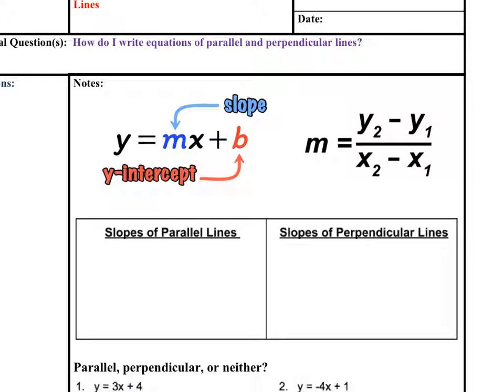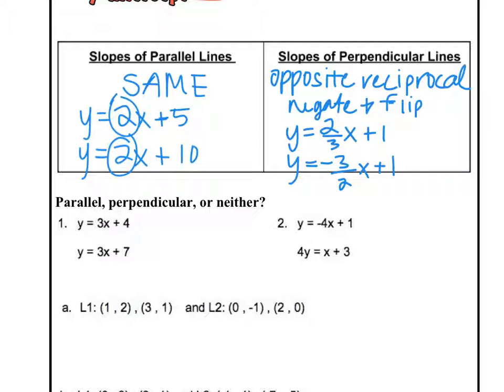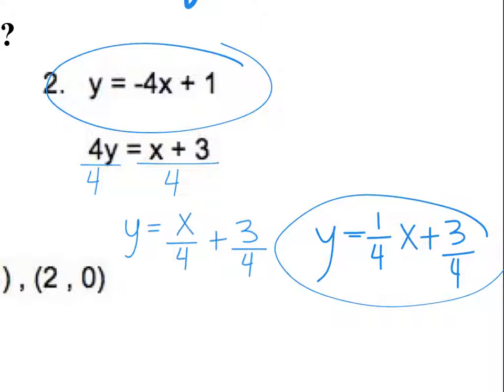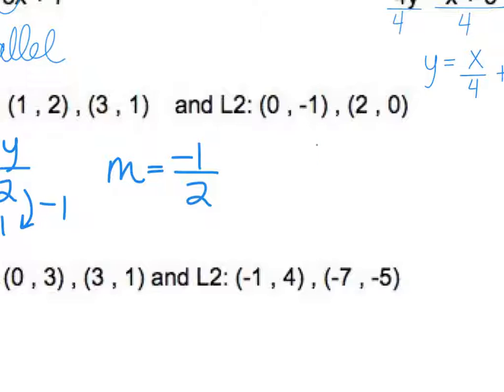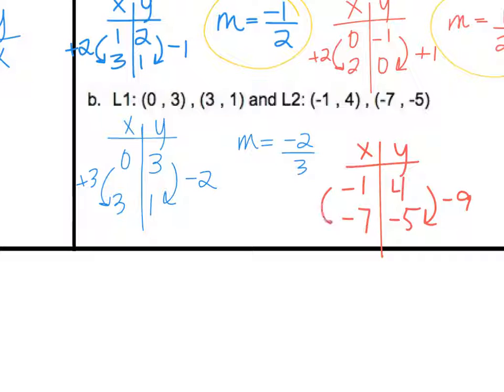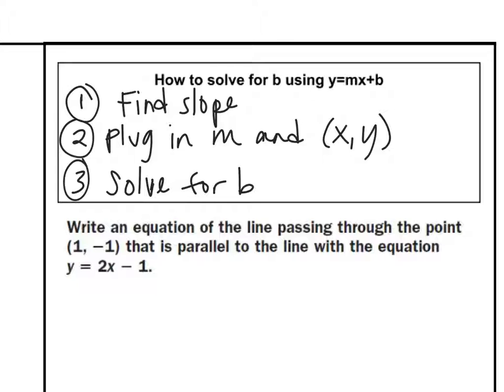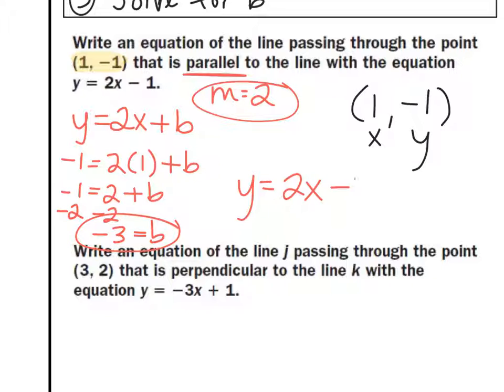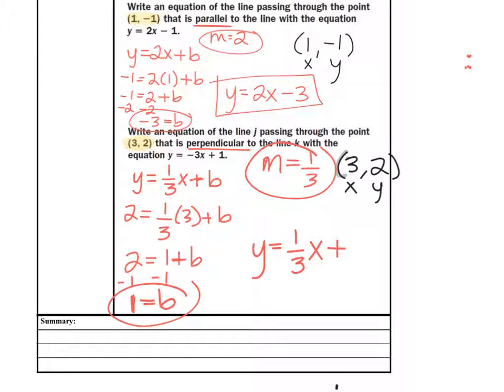Geometry 3.5 parallel and perpendicular lines